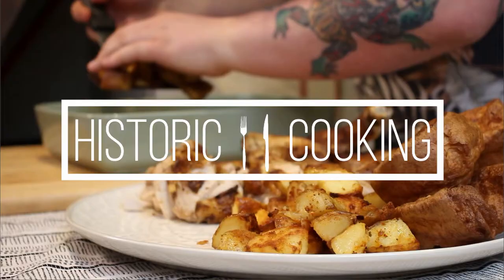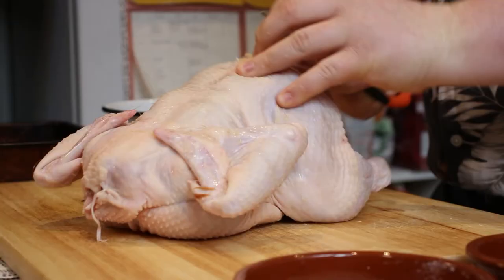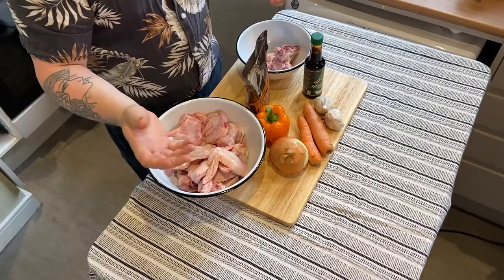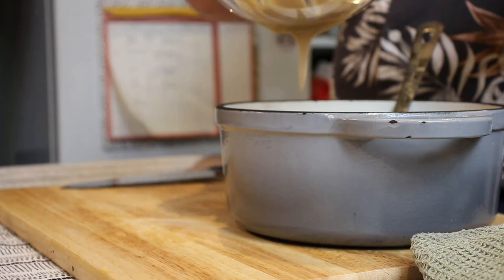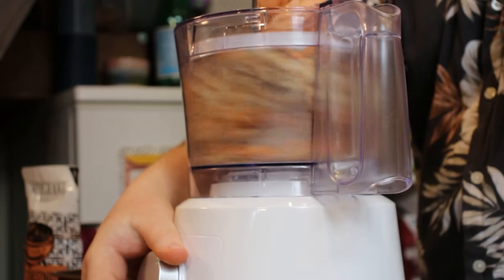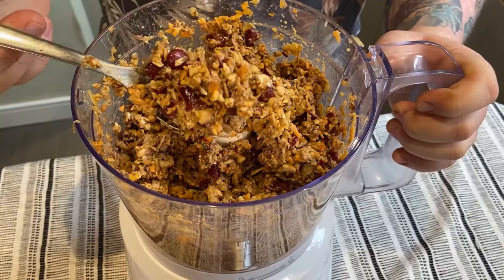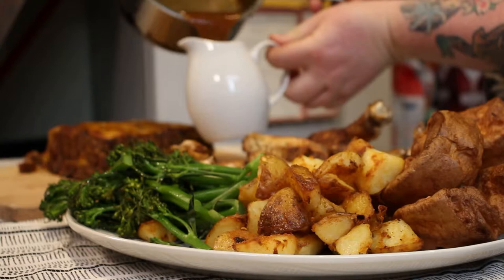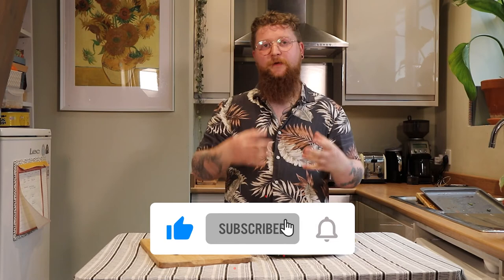Historic Cooking | 2 TONE SPECIAL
In this special episode we create an entire meal to celebrate the Herbert’s 2 Tone: Lives & Legacies exhibition.

The 2 Tone sound originated in Coventry’s thriving music scene of the 1970s. The legendary 2 Tone record label was founded in 1979 by Jerry Dammers of The Specials. Alongside the iconic tunes there was a desire to transcend and defuse racial tensions in Britain at that time.

Our Chef and host, Tom has produced a 2 Tone inspired Caribbean x English Roast Dinner. With the help of Esmie, owner of local Caribbean restaurant, Esmie’s, he has put together a tasty dish that captures the spirit of the 2 Tone movement.

Grab the recipe and start cooking!

▬▬▬Chapters▬▬▬
0:00 Intro
01:20 Roast Chicken
04:03 Chicken Gravy
06:53 Yorkshire Pudding
08:37 Nut Roast
11:03 Roast Potatoes
13:04 Broccoli
13:19 Time to serve!
14:10 Tasting
15:44 Outro

🎶 2 Tone Movement
A number of musical influences went into forming the 2 Tone sound, but the two most significant ones were Jamaican ska and punk rock.

 2 Tone founder Jerry Dammers’ initial plan was to combine punk rock with reggae, but the different tempos of the two types of music did not blend very well. Instead, he turned to ska which was faster than reggae and fused much better with punk.

Other members of the bands contributed influences from different types of music, such as rock, blues or disco.

The migrants who arrived in Britain from the Caribbean in the 1950s and ‘60s brought with them music from their homeland, including reggae and ska. This was often played on homemade sound systems at house parties and clubs. In Coventry the Police Ballroom and the Railway Club at Holbrooks became popular venues for Caribbean music events. The music soon became popular with British music fans, especially mods and skinheads.